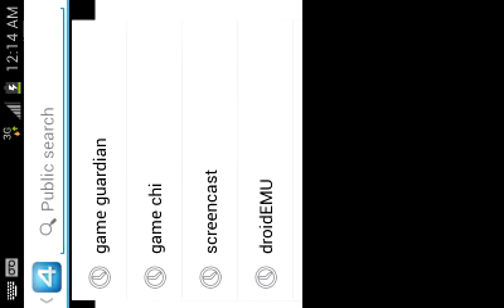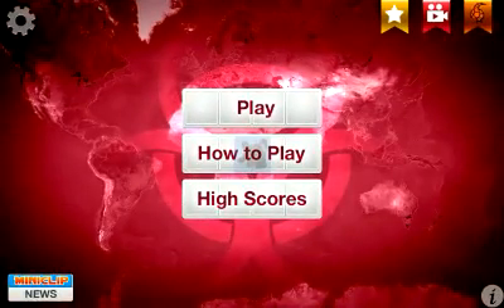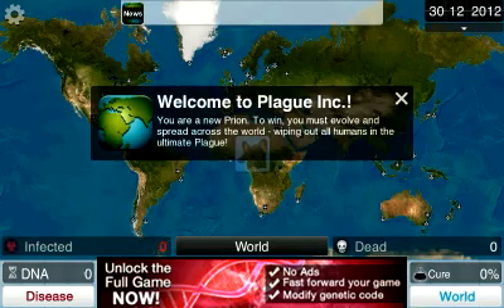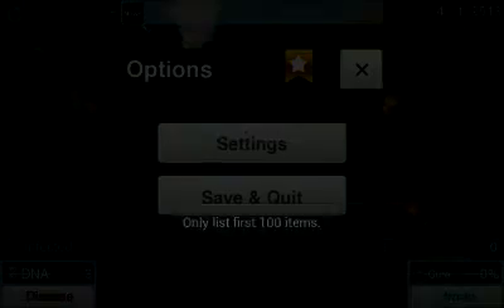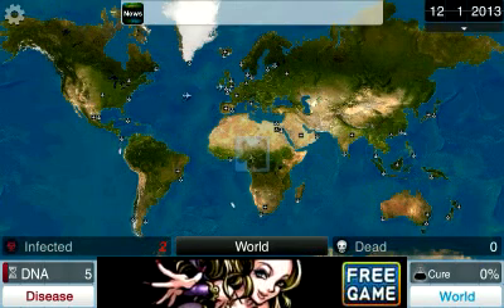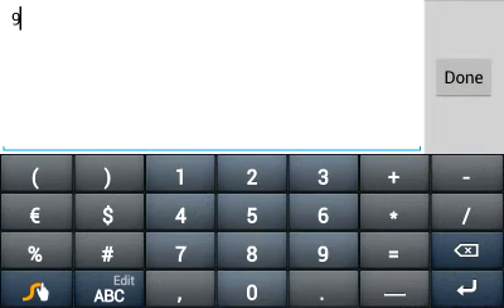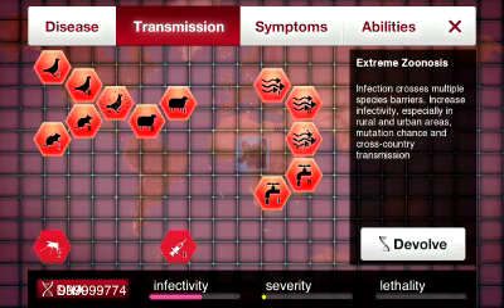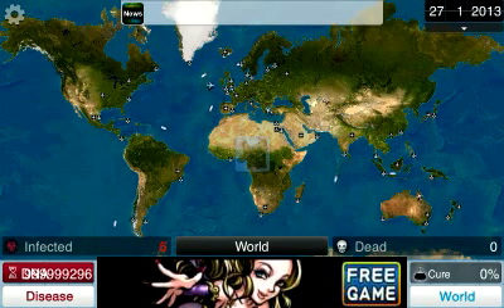How to get infinite amount of DNA points in plague (old cringy video)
Your android device WILL NEED TO BE ROOTED (and you'll need a noose)